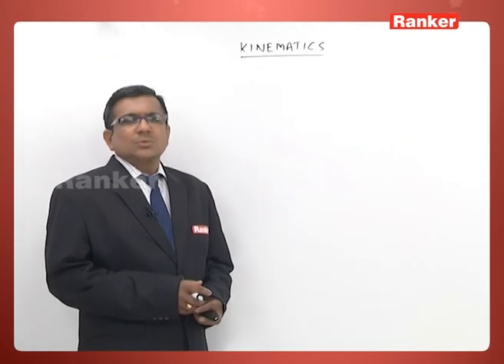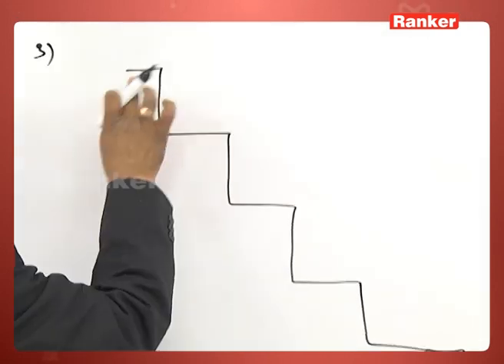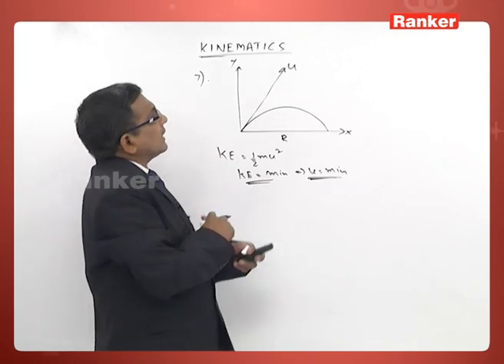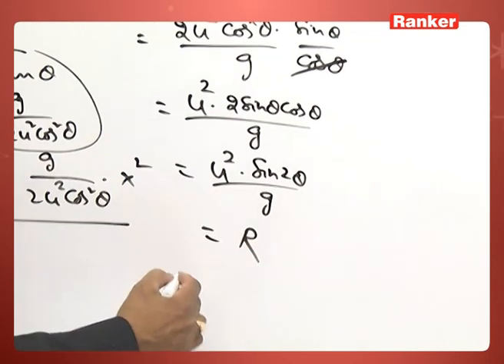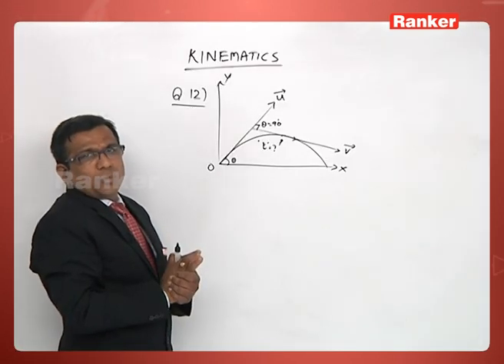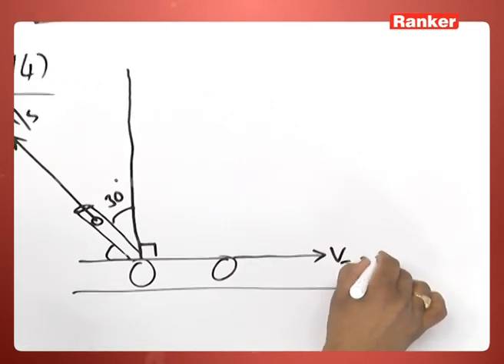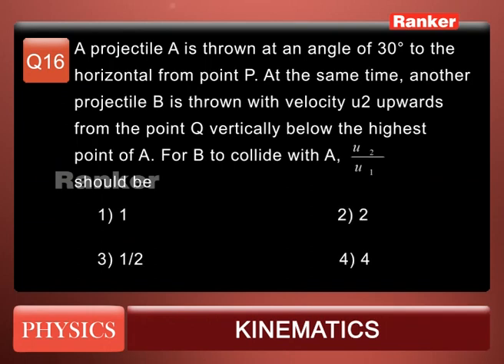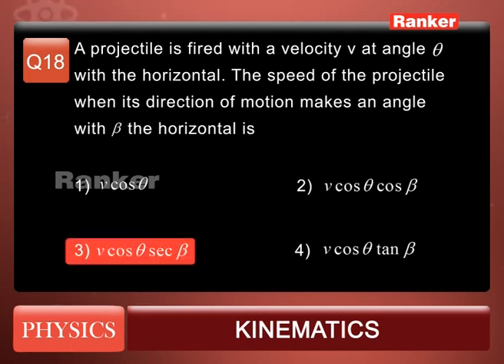KINEMATICS, Physics by P.Srinivas sir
In this video Rank of KINEMATICS related to physics is explained by P.Srinivas sir which are best videos for the preparation.

Rankers Learning
Street No:12, Himayath Nagar,
Hyderabad - 500029